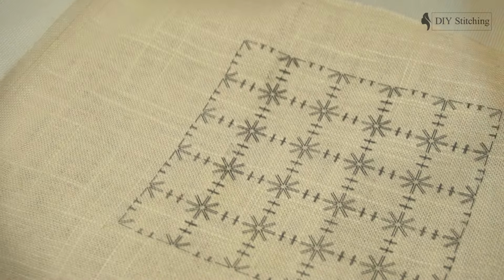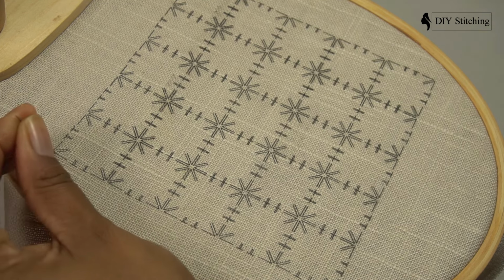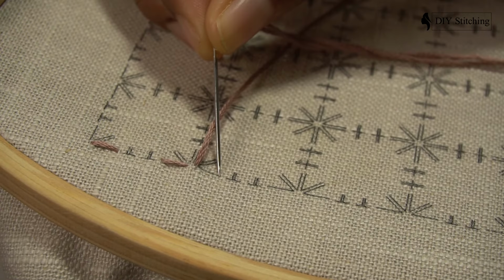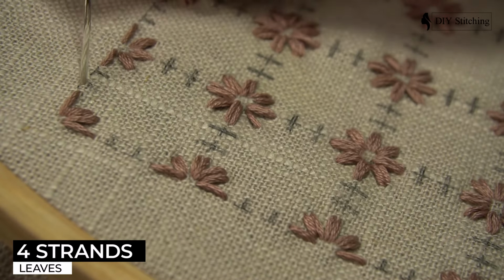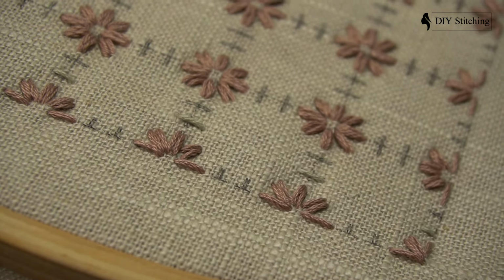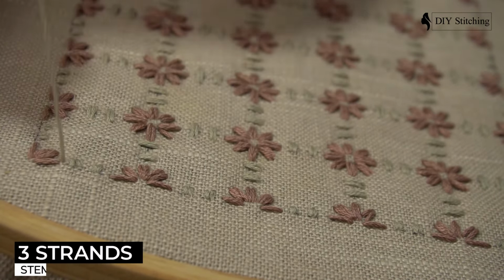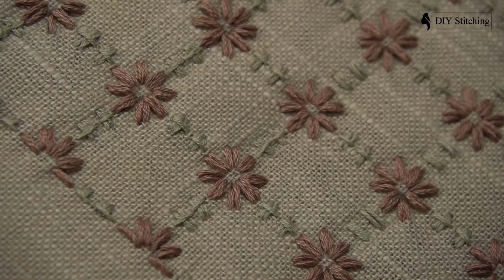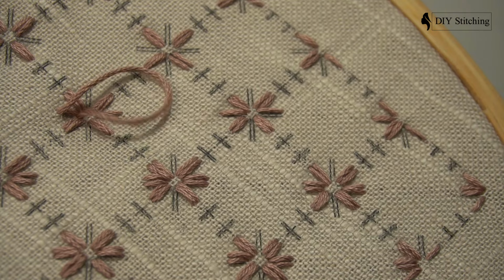Floral Running Stitch, Sashiko Look | Easy Embroidery for Beginners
🌸 Floral Hand Embroidery Using Just Running Stitch!
Inspired by the elegance of Sashiko embroidery, this simple floral design is perfect for beginners. In this tutorial, we’ll guide you step by step—using only the basic running stitch to create beautiful flowers, leaves, and stems.

🧵 What You'll Learn in This Video:
• How to embroider flowers with 6 strands of floss
• How to stitch leaves with 4 strands
• How to finish stems with 3 strands
• How to hoop your fabric and get clean results
• Our own DIY pattern transfer method for clean outlines
• A full design made with just one stitch – no lazy daisy needed!

We wanted to create a floral embroidery pattern even simpler than lazy daisy—so anyone can try it, even with no embroidery experience. Inspired by Sashiko’s clean lines and traditional patterns, this design is calming, modern, and beginner-friendly.

📸 Don’t forget to share your results and tag us!